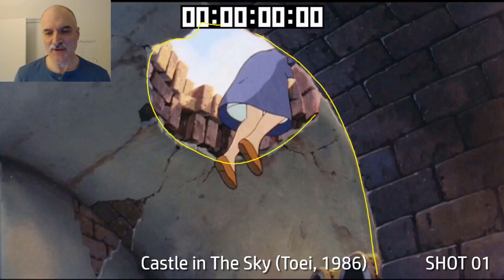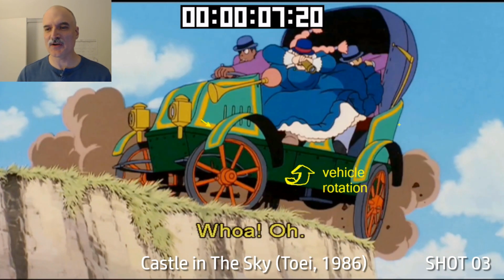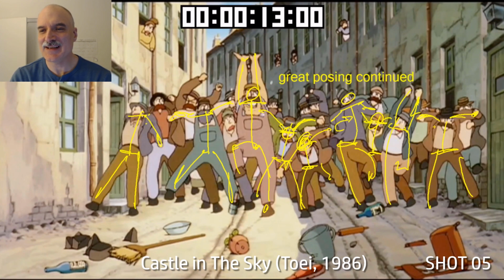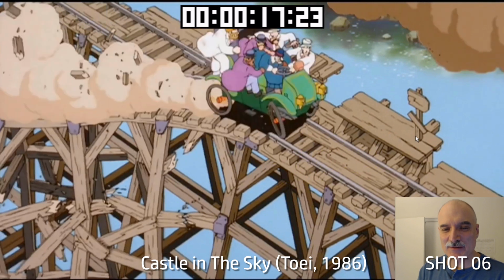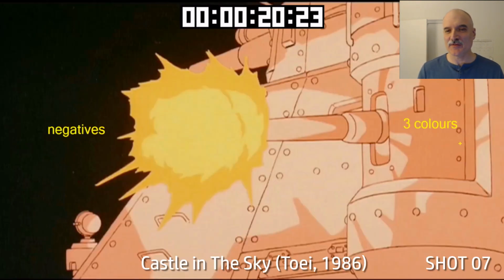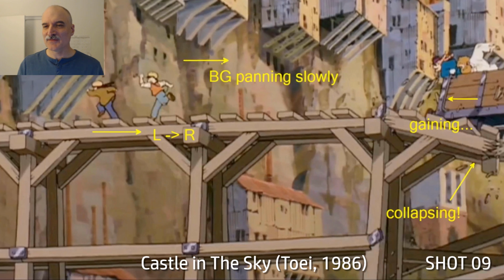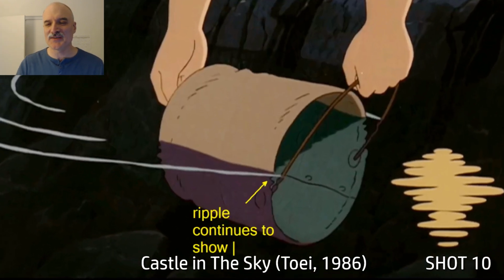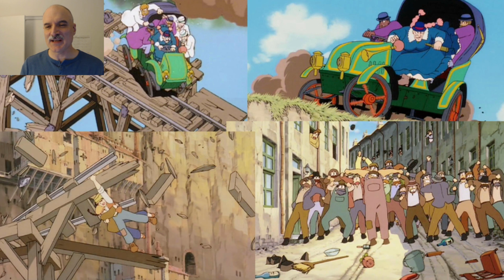Episode 61 Adventures in Inbetweening - Studio Ghibli's "Castle in the Sky"!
Alright, today I'm breaking down 29 seconds from Miyazaki's 1986 classic "Castle in the Sky". There's so much beautiful animation here that I'm only looking at some scenes from the first 40 minutes of the 2 hour film here, I'll look at tackling other scenes in later episodes.

Featuring reference from:
Laputa: Castle in the Sky (Studio Ghibli, 1986) - misattributed in video to Toei, my bad!

10 shots/29 seconds of content explained by 25-year industry professional Paul Johnson, currently directing cinematics for video games.